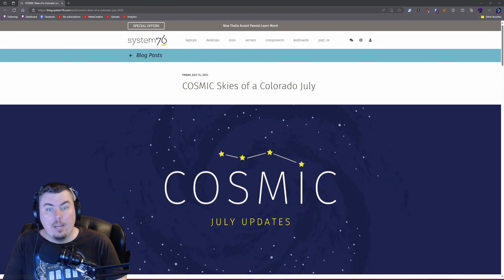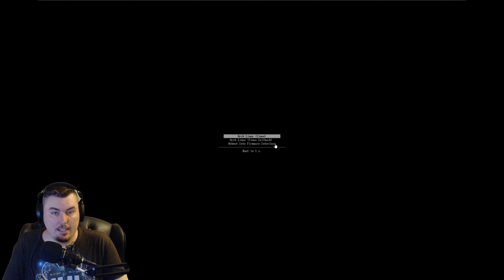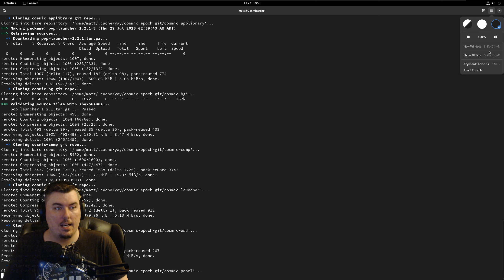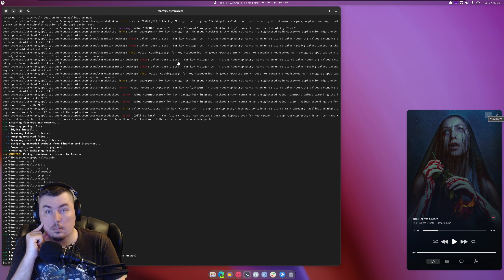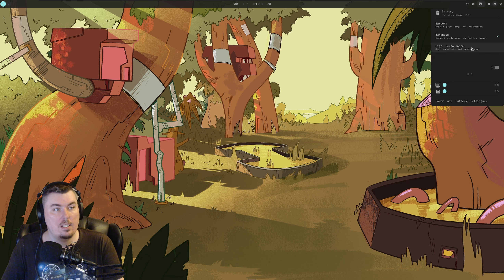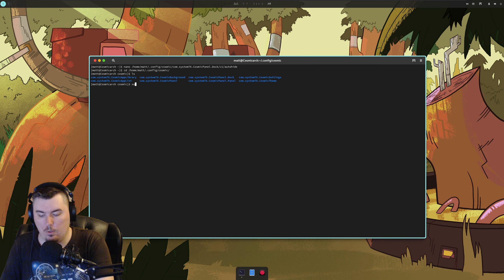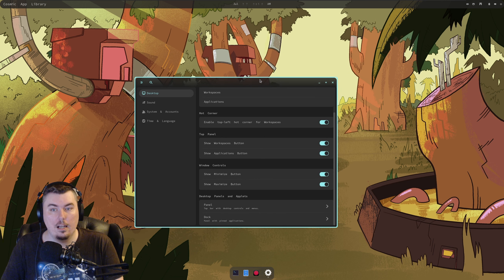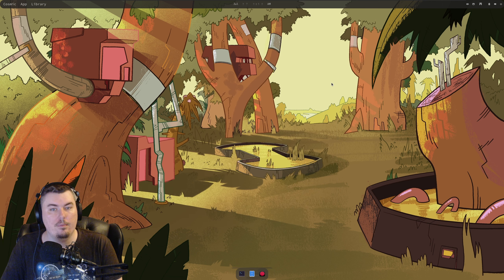System76's Cosmic DE So far July 2023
sudo pacman -S --needed git base-devel && git clone && cd yay && makepkg -si && yay -S cosmic-epoch-git

sudo pacman -S --needed base-devel && git clone && cd paru && makepkg -si && paru -S cosmic-epoch-git

SPECS Below For Emulation:
• OS: Microsoft Windows 11 PRO (x64)
• CPU: Ryzen 7 5800X (4.9GHz)
• Memory: 32 GiB DDR4 3600mhz
• Storage: 22TB
• GPU: RTX 3070